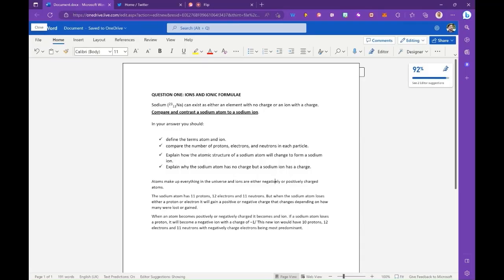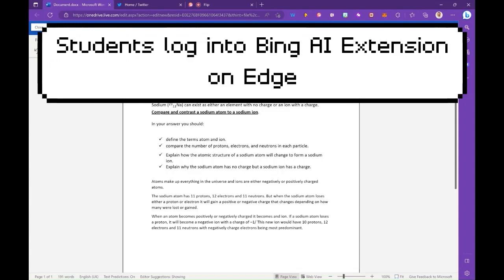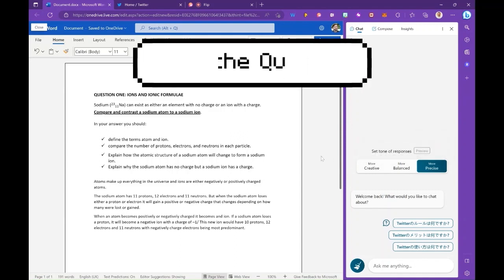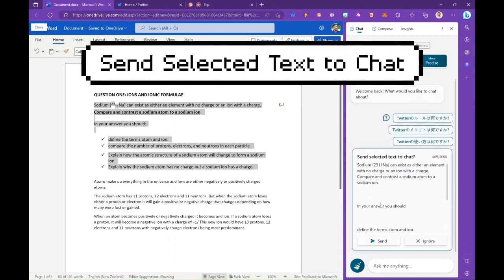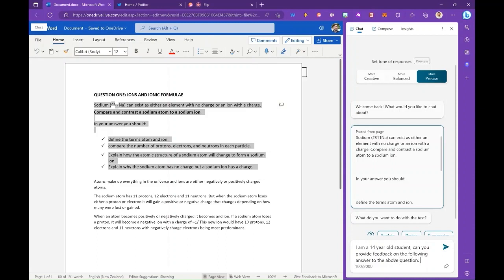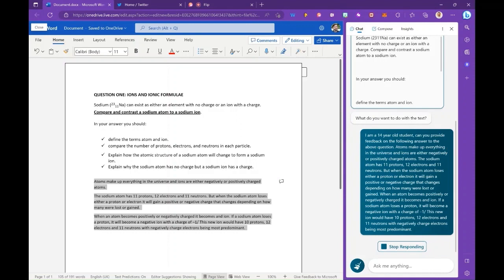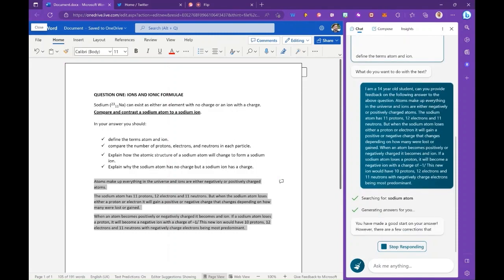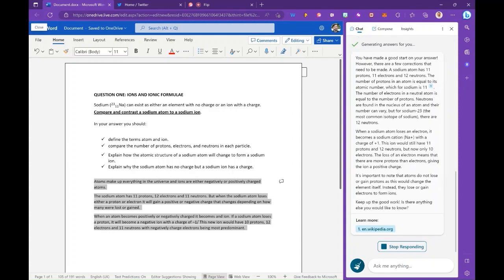Using Bing AI for Immediate Student Feedback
In this tutorial we look at how students can use Bing AI to get immediate feedback on their learning.